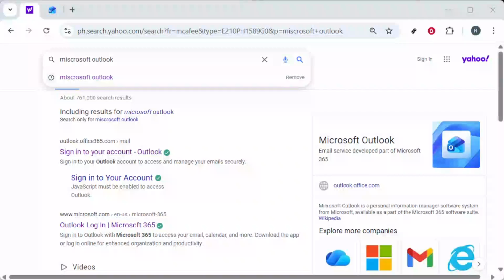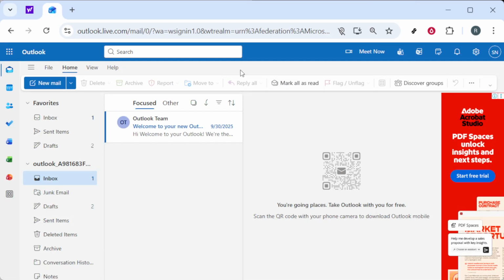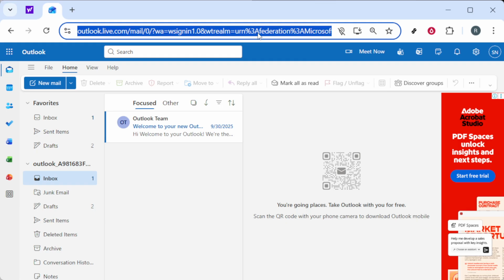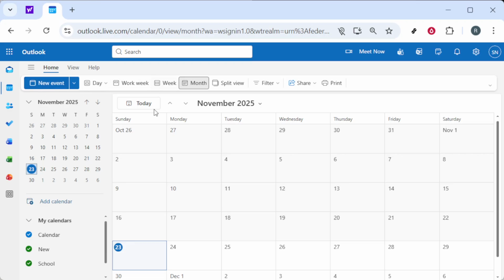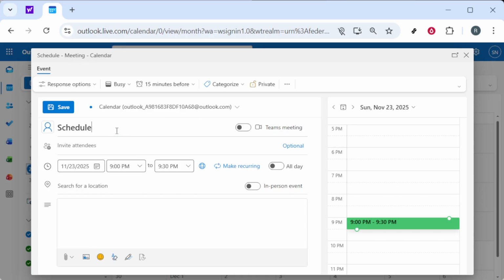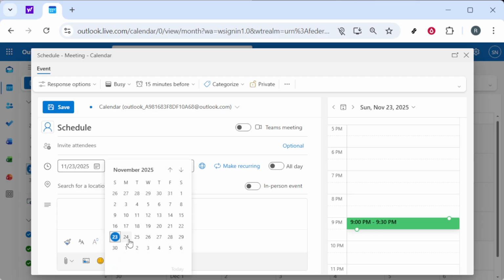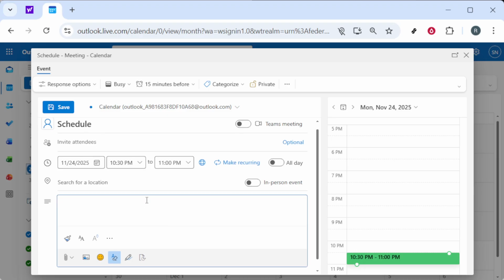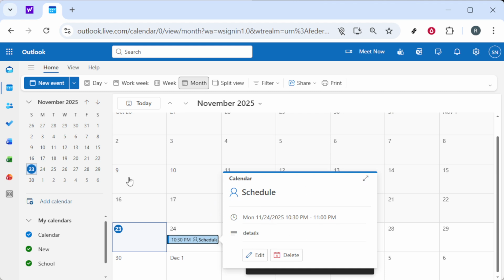How To Planning A 4 Weekly Recurring Outlook Calendar | 2025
A 4-weekly recurring event is useful for activities that repeat every four weeks. This is different from monthly schedules and requires specific setup. Outlook supports this type of repetition for accurate scheduling. Here’s how to plan it effectively.

➕ Create an event
🔁 Select Custom Recurrence
📅 Set to every 4 weeks
🕒 Adjust time and duration
💾 Save the recurring event